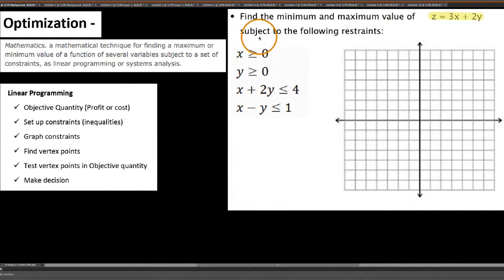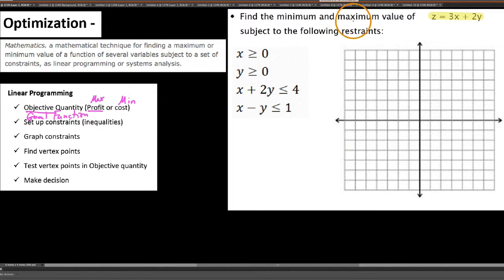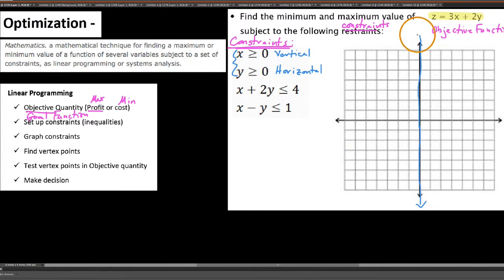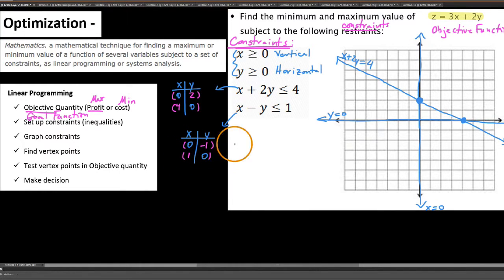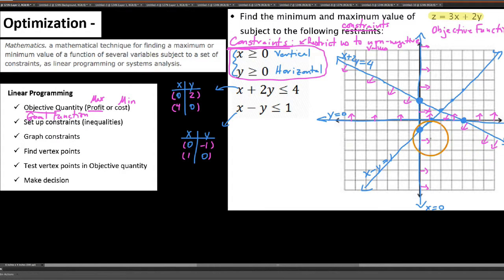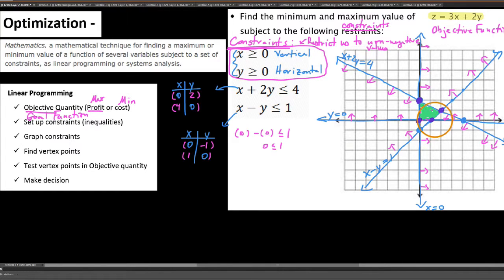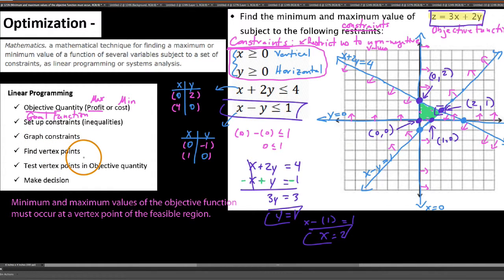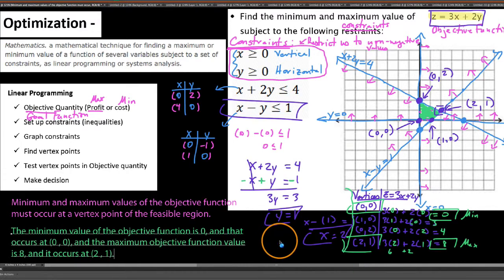HPC , 7.6.1 , Optimization and the Linear Programming Process